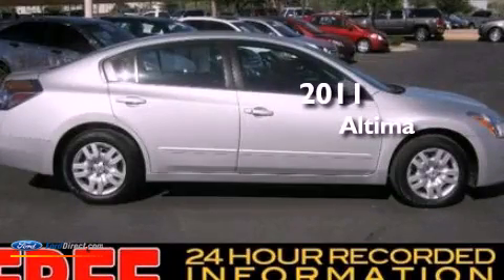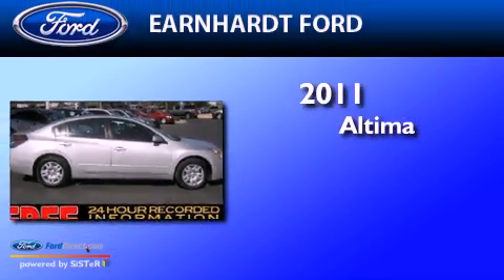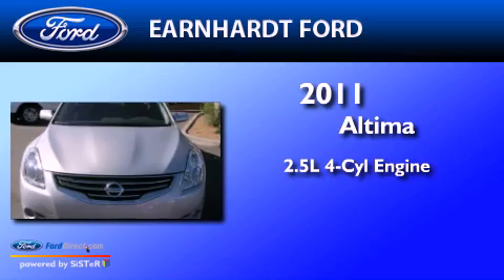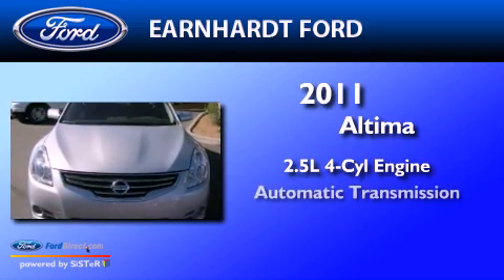Preowned 2011 NISSAN ALTIMA Chandler AZ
Year : 2011
 Make : NISSAN
 Model : ALTIMA
 Engine : 2.5L I4 16V MPFI DOHC
 Trans . : AUTOMATIC CVT
 Exterior : SILVER
 Miles : 30,025
 Interior : GRAY
 Stock : P54365